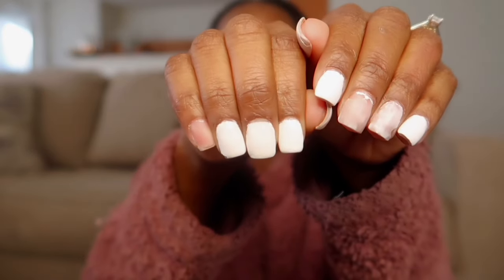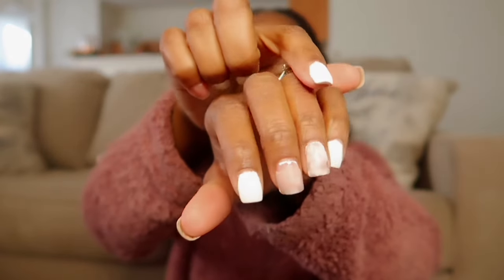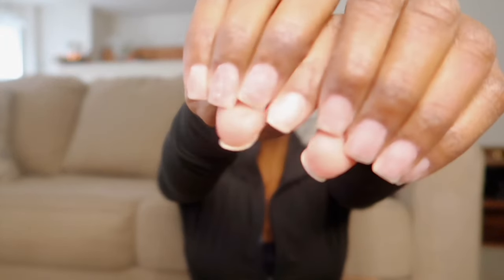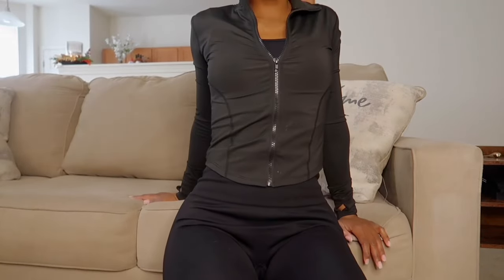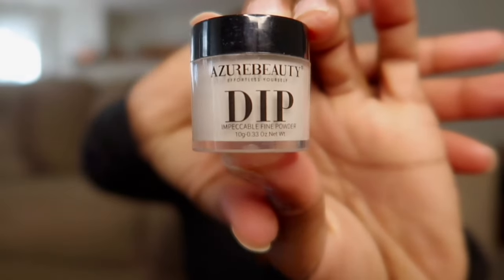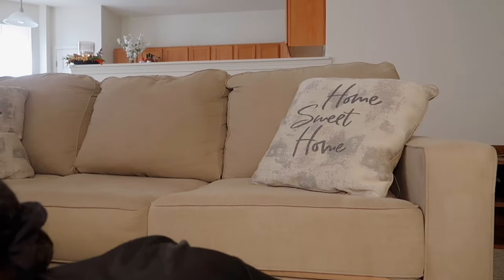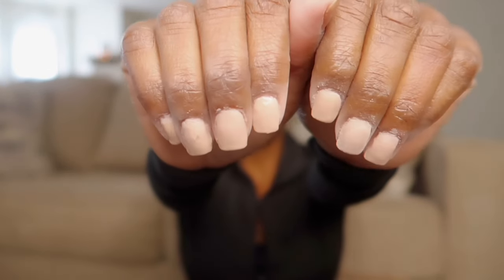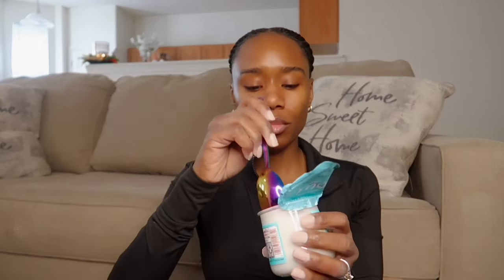UNPOPULAR OPINIONS while i do my nails | DIY dip powder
LOCATION: Fort Liberty, NC
BIRTHDAY: June 1st 1992
ETHNICITY: African American
HIGHT/WEIGHT: 5'2/120lbs
DAUGHTER: Amia, born September 30th 2017
SON: Dariyon, born November 10th 2010
HUSBAND: Tre, born June 1st 1994